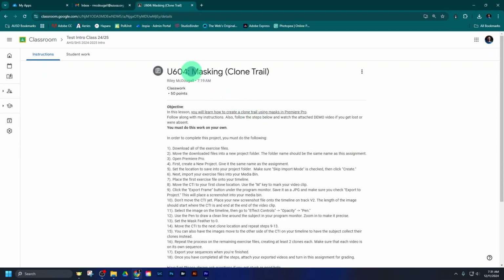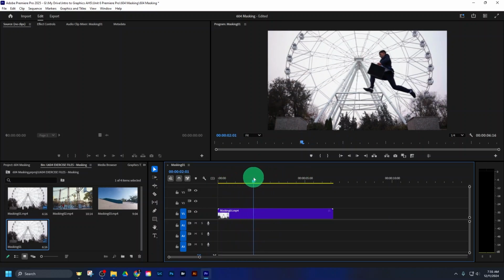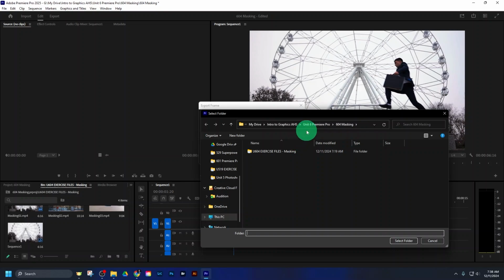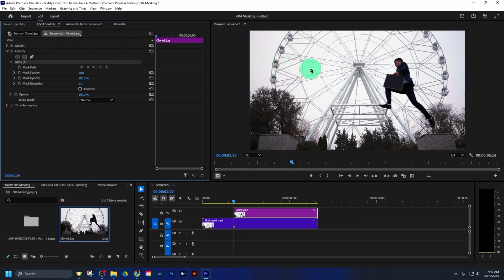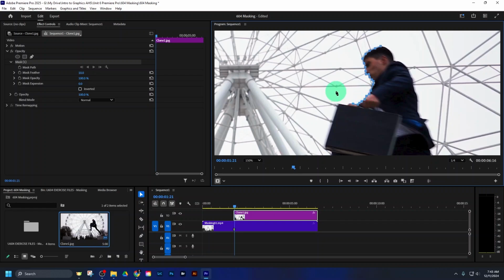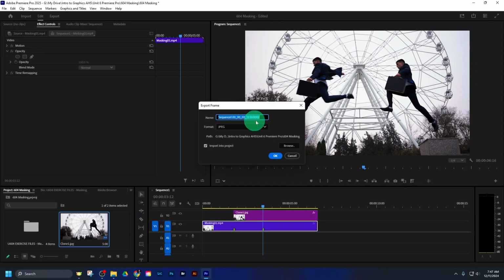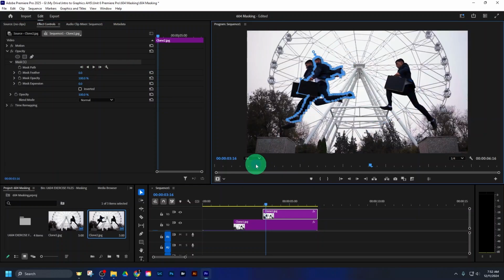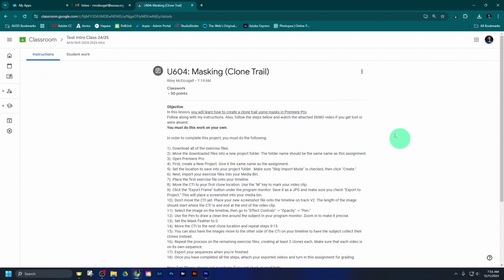U604: DEMO - Masking [Clone Trail Effect] (AHS WINDOWS)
This is classwork for Unit 6: Premiere Pro.
Follow along with this video to learn how to mask out subjects to create the Clone Trail Effect in Premiere Pro.

-Mr. McDougall